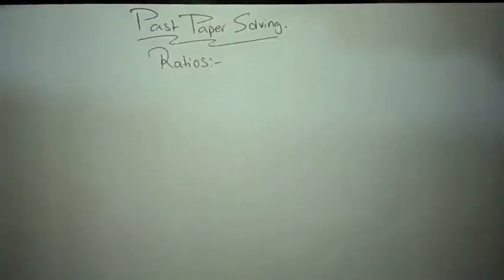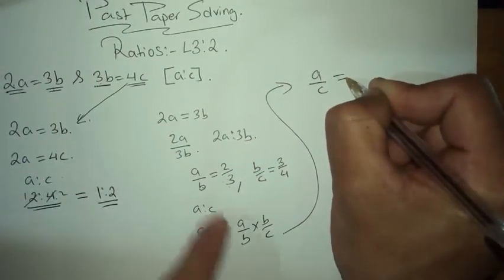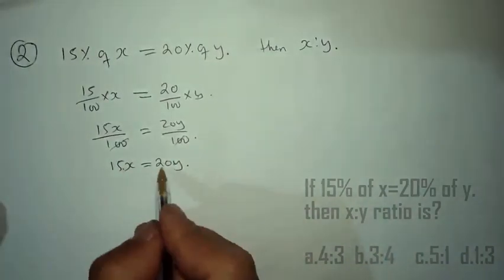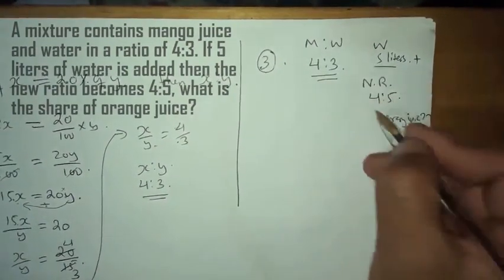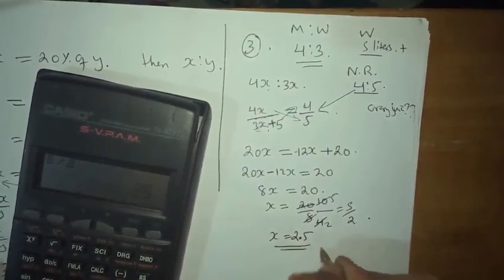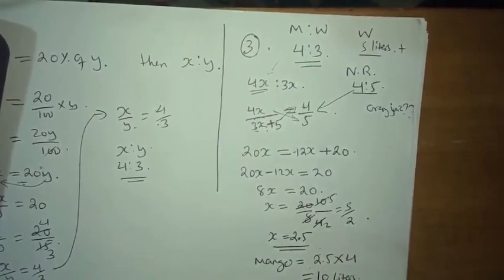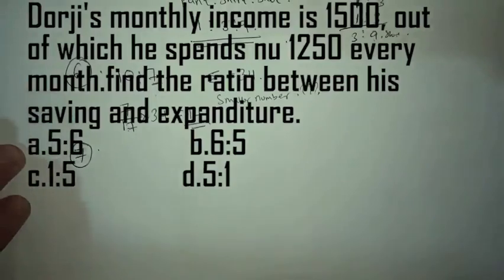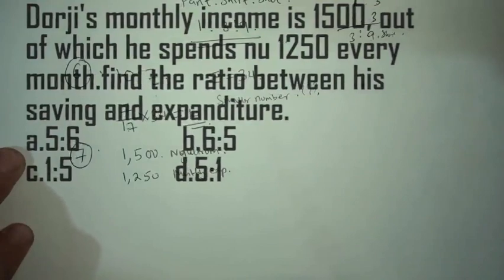PE Lesson 3B| ratios past paper solving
Hello viewers, due to internet issues I could not upload this yesterday, anyways please refer to this video and keep practicing.
These are some of the websites from where I have borrowed their questions.

Question credits:

IPS coaching center